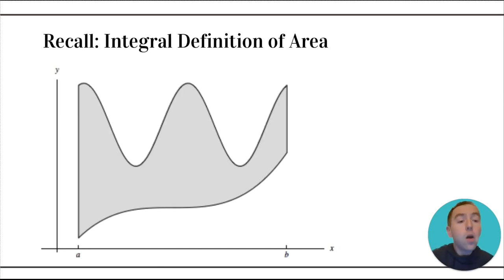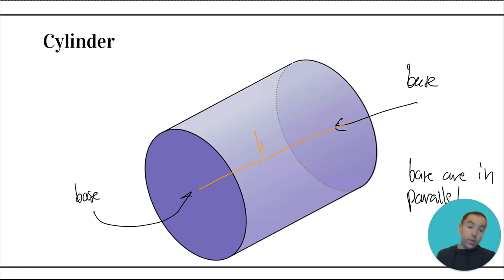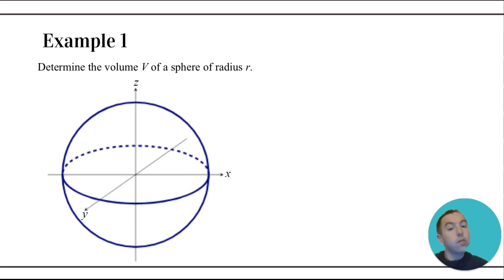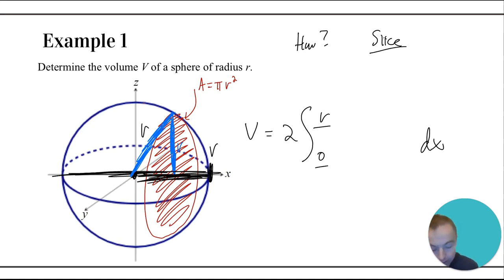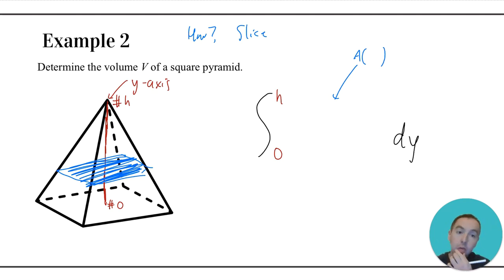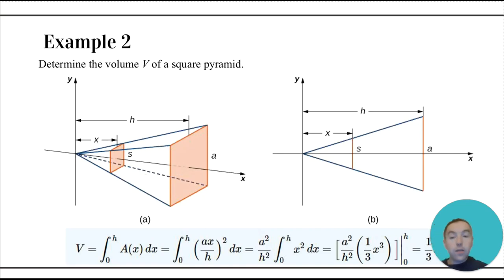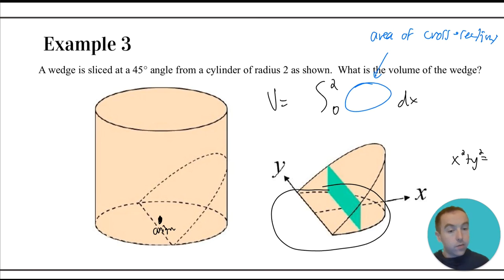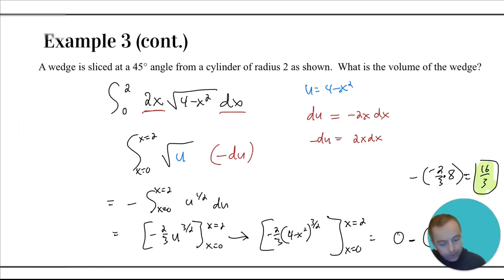Finding Volumes (6.1 Part 1 - Slice Method)